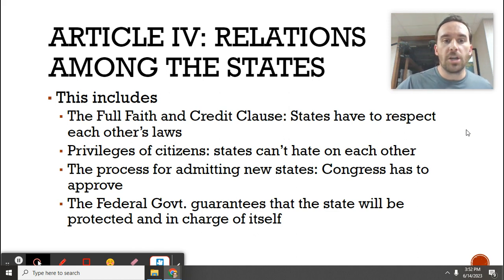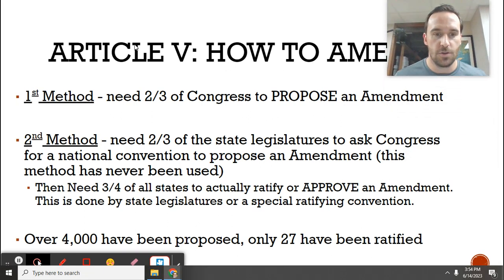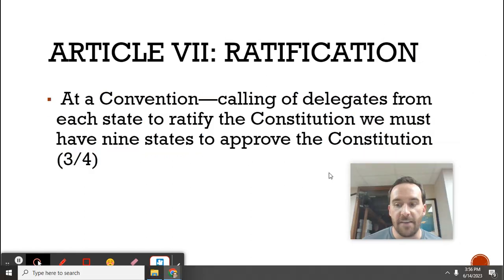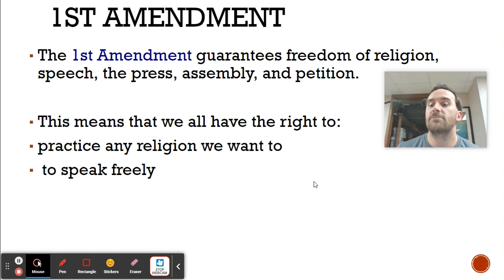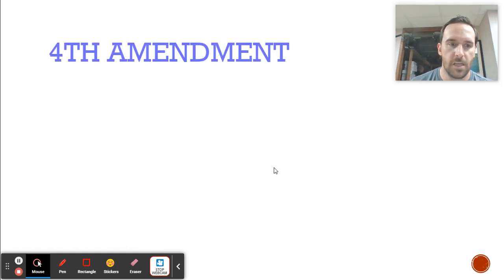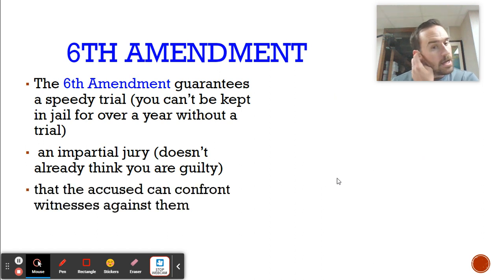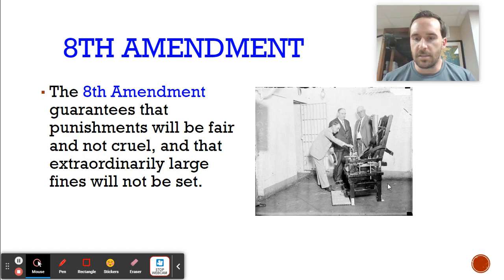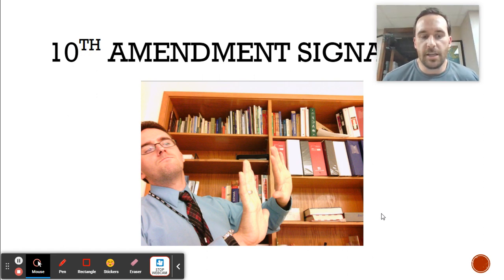Constitution Review pt 2